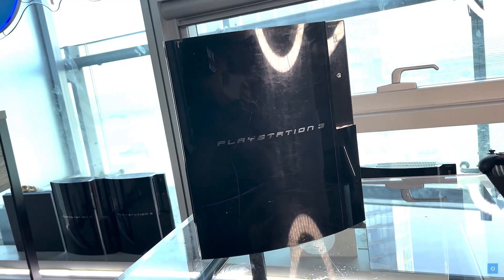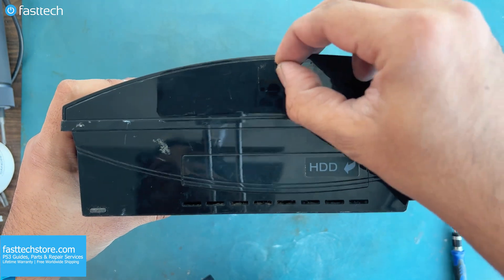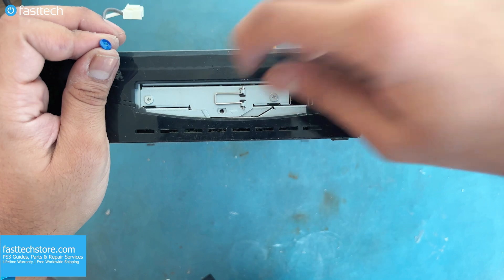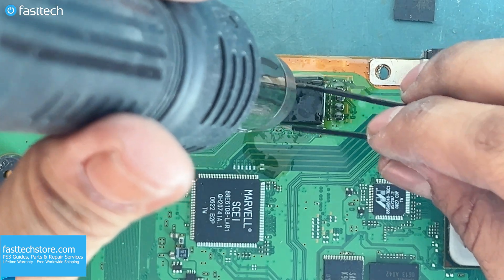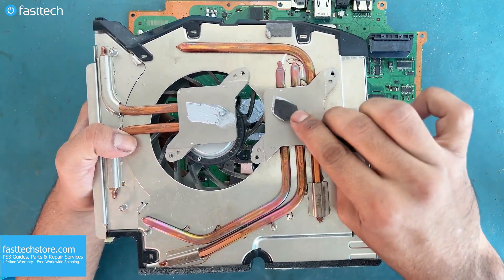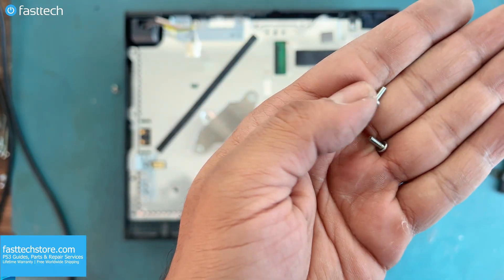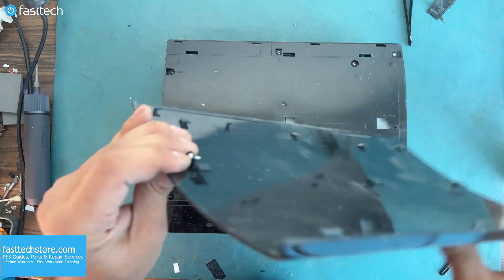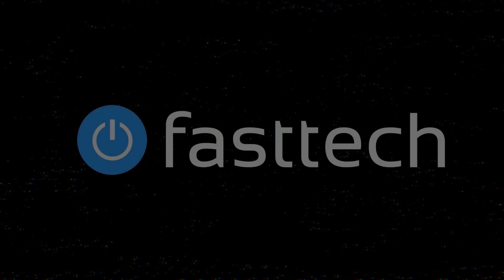PS3 No HDMI Out Repair Guide (Video IC Chip Replacement)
00:00 What a non working HDMI Out looks like on a PS3
00:20 How to Reset the PS3's Video Output (EASY FIX)
00:44 This PS3 has a hardware problem
00:53 Checking the HDMI port for physical damage
1:25 fasttechstore.com ad
1:42 Does this apply to my PS3?
2:32 How to check your PS3's model and serial number
2:45 Disassembly
7:18 Replacing the HDMI Video IC Chip
9:39 Replacing the Thermal Paste
11:51 Reassembly
17:46 Testing
18:21 Addressing some comments complaining about fasttechstore.com ads

Music Credit
CO.AG Music